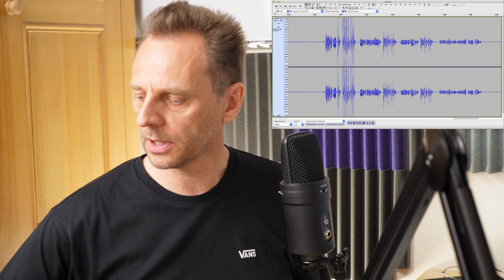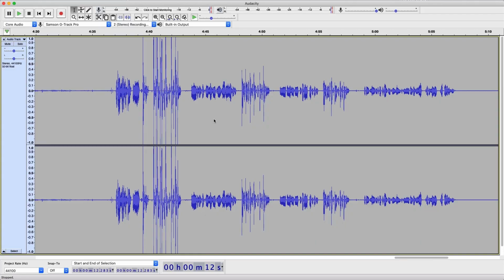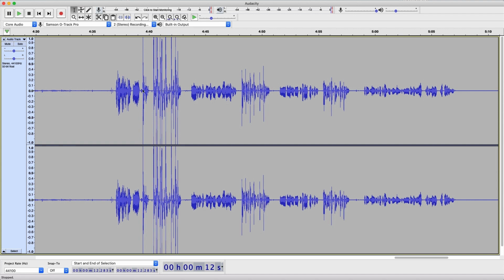Best Pop Filter – Stedman Proscreen PS101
The Stedman Proscreen PS101 Metal Pop Filter is quite simply the best microphone pop filter in the world, nothing else comes close.

Stedman on Amazon